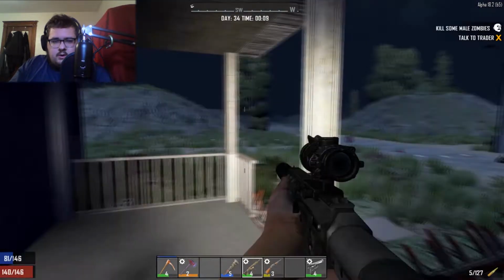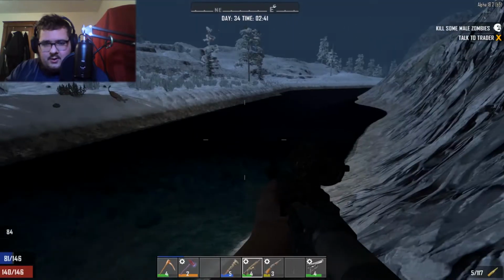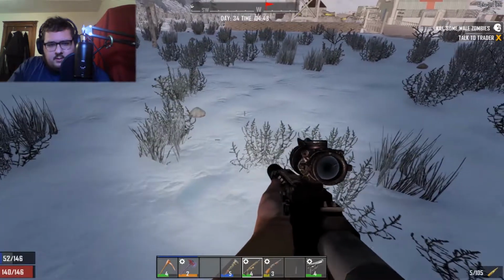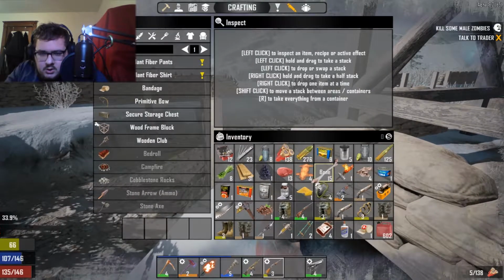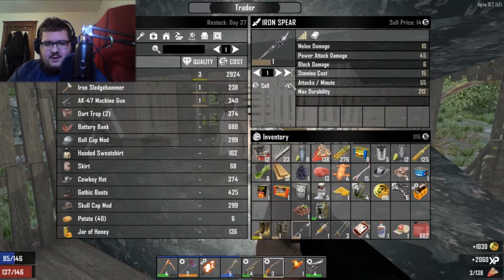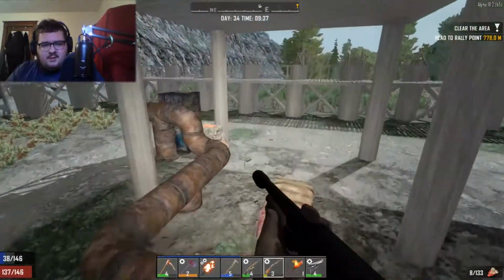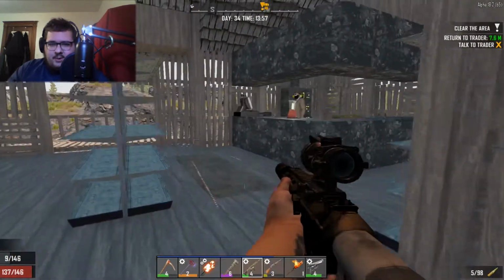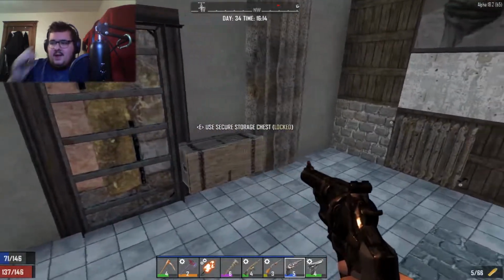Winter wonderland!!! | 7 Days to Die part 2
I'm very, very cold, help me.